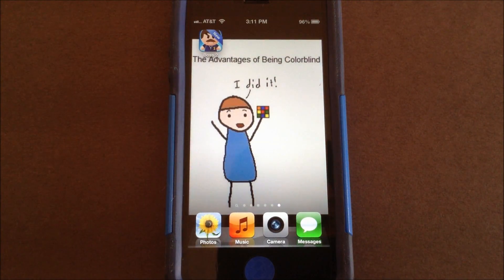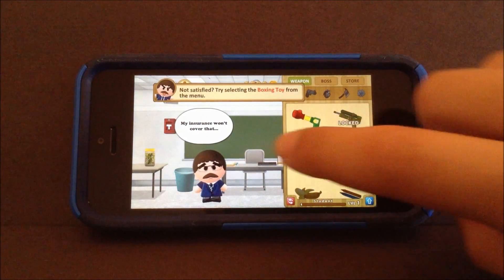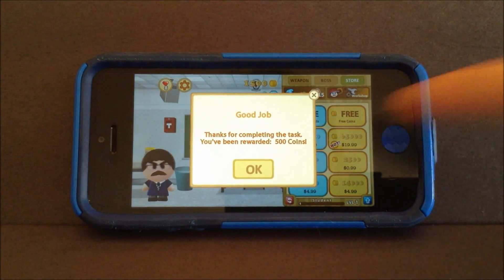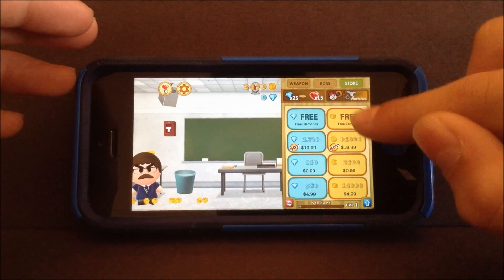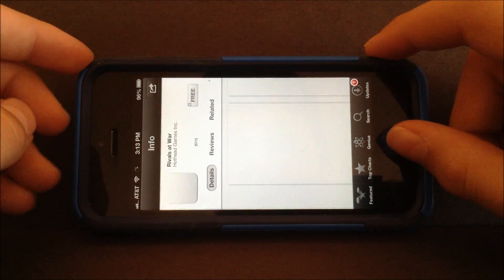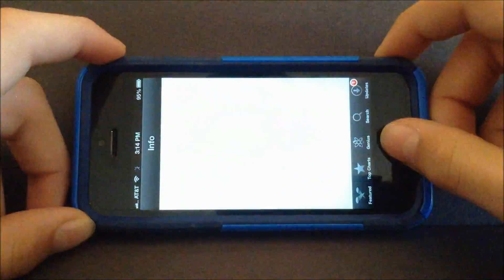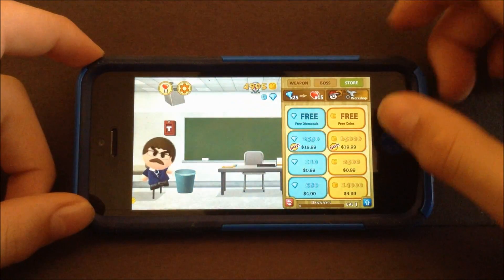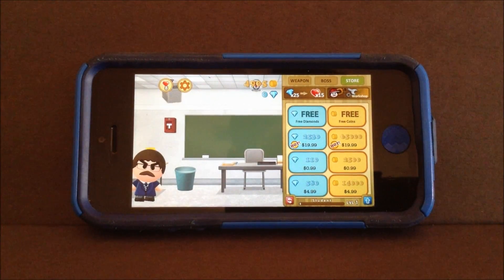Kick The Boss 2 Hack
This is my video of the Kick The Boss 2 hack I made up. This hack is very similar to my Temple Run 2 hack